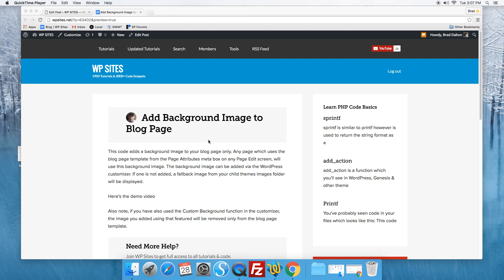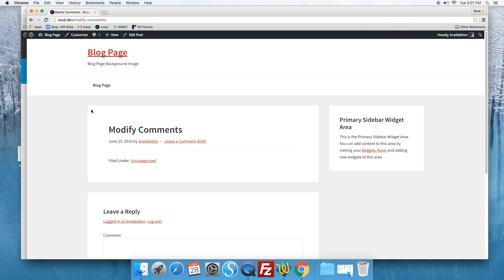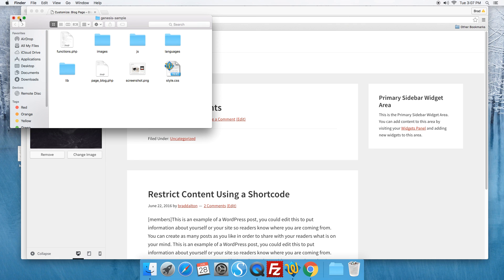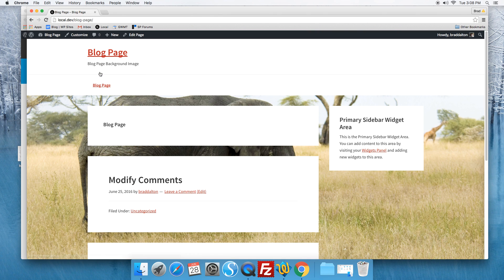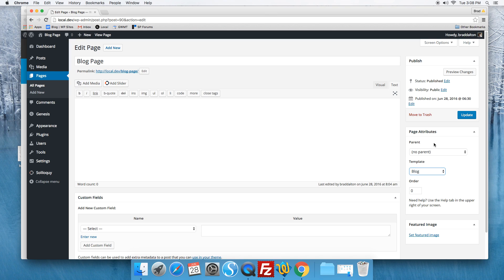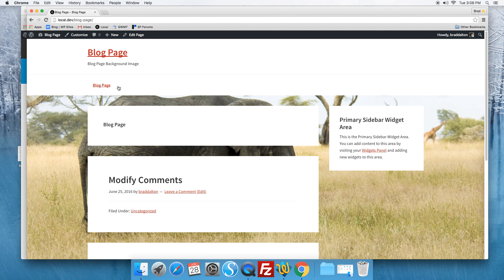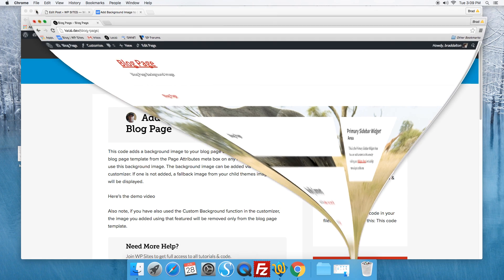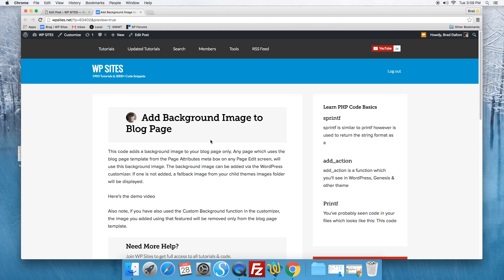Add Background Image to Blog Page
This tutorial shows you how to add a background image to the Genesis blog page template only.